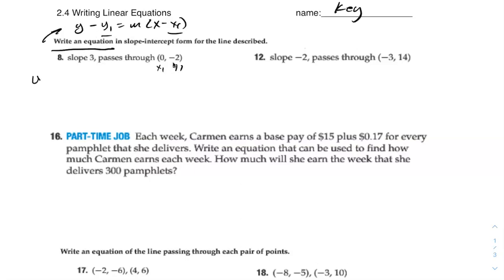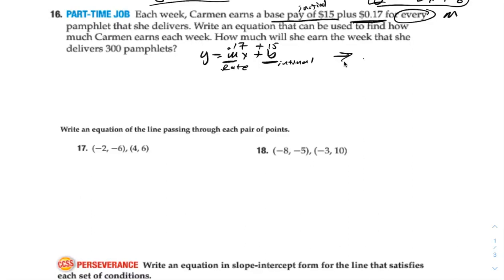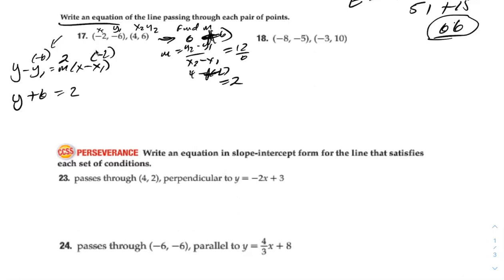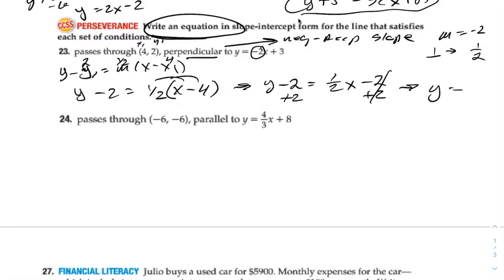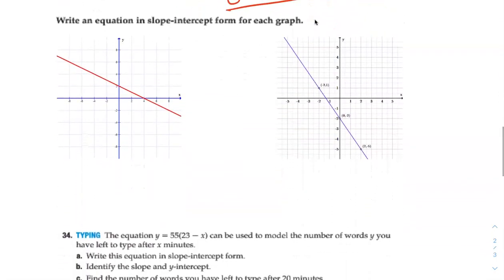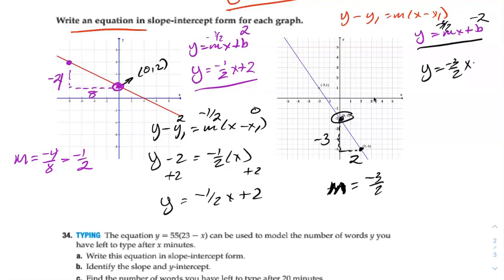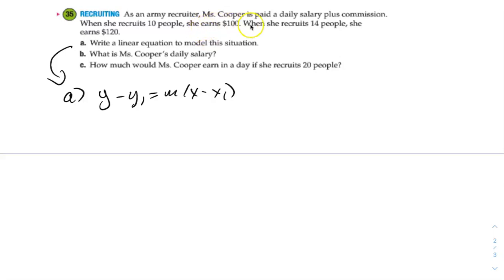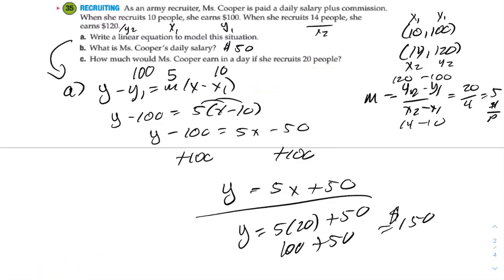Alg 2 2 4 wkst key